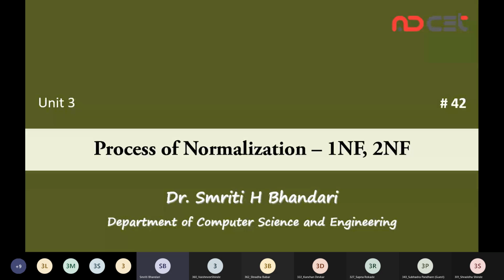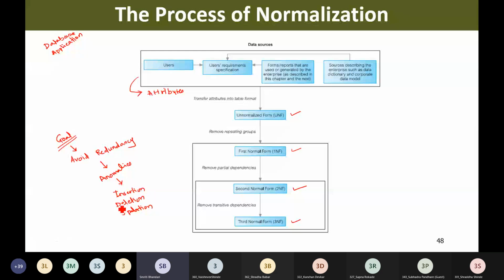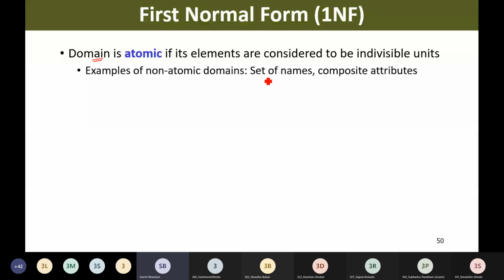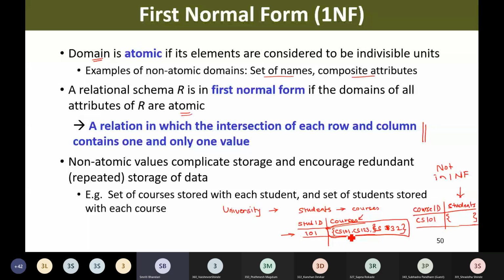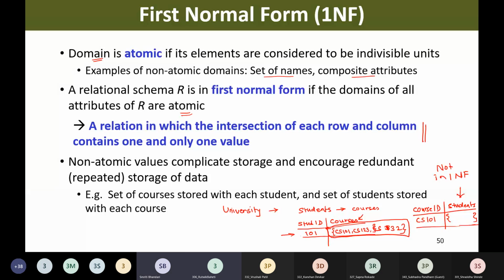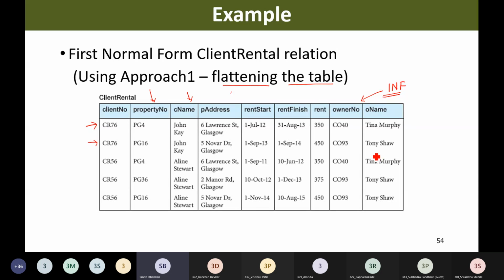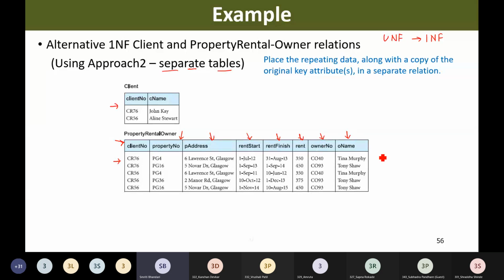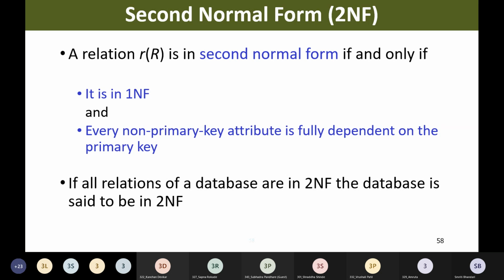# 42 - Process of Normalization, 1NF, 2NF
This video explains the process of normalization, First Normal Form (1NF), and approaches to convert unnormalized relation into 1NF. Further, it introduces the Second Normal Form (2NF).